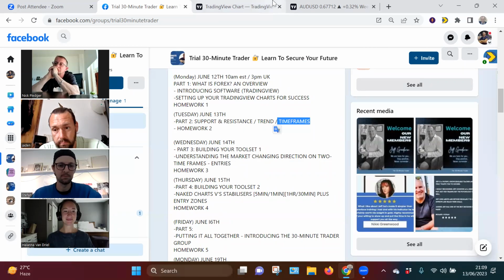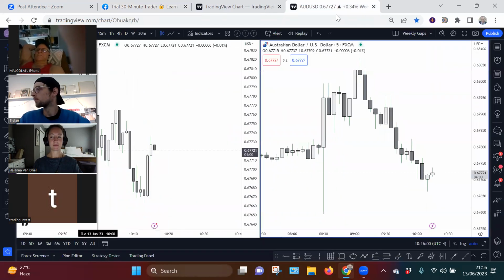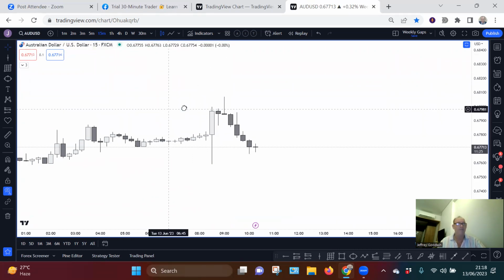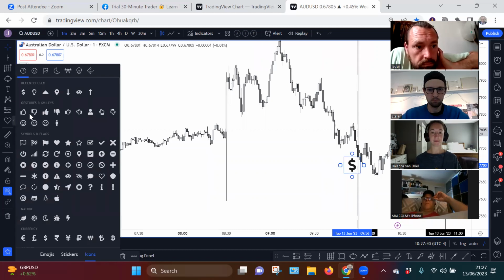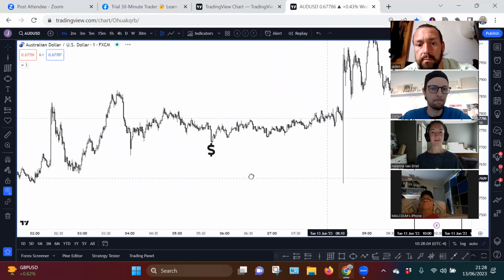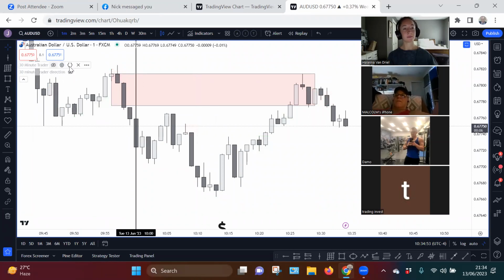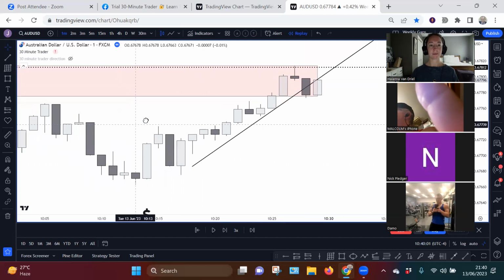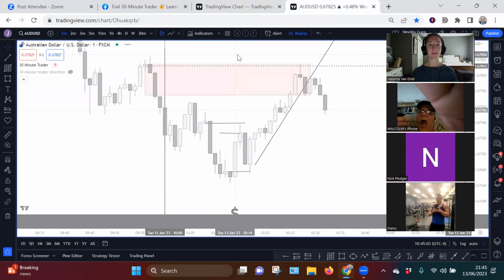Forex Trading for Beginners - Day 2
🚨 The Secret is out, how to trade SMC like a pro !

ENJOY THIS TRAINING on Forex Trading for Beginners  -  Day 2 ❤️

Welcome to Part 2 of the Forex Beginners Trader Bootcamp! In this session, we will cover three important concepts: support and resistance, trend analysis, and timeframes. Understanding these concepts is crucial for successful forex trading. Let's get started!

Support and Resistance:
Support and resistance levels are areas on a price chart where the price tends to stall or reverse its direction. Support is a level where buying pressure is strong enough to prevent the price from falling further, while resistance is a level where selling pressure is strong enough to prevent the price from rising further. Traders use these levels to identify potential entry and exit points.
Your homework for this part is to identify support and resistance levels on a currency pair of your choice. Look for areas where the price has previously reversed or stalled. Mark these levels on a price chart and make a note of their significance.

Trend Analysis:
Trend analysis involves identifying the direction in which the price of a currency pair is moving. There are three types of trends: uptrend (higher highs and higher lows), downtrend (lower highs and lower lows), and sideways (no clear direction). Trading in the direction of the trend increases the probability of success.
For your homework, choose a currency pair and analyze its trend. Determine whether it is in an uptrend, downtrend, or sideways trend. Use various technical indicators, such as moving averages or trend lines, to assist you in identifying the trend direction.

Timeframes:
Timeframes refer to the duration or period of each candlestick or bar on a price chart. Different timeframes provide different perspectives on price movements. Common timeframes include 1-minute, 5-minute, 1-hour, 4-hour, daily, weekly, and monthly charts. Traders often use multiple timeframes to gain a comprehensive view of the market.
Your homework is to compare the same currency pair across different timeframes. Observe how the price behaves on shorter timeframes versus longer timeframes. Note any differences in trends, support and resistance levels, or patterns.

Remember, practice is key to mastering these concepts. Take your time to analyze the charts and understand how support and resistance, trend analysis, and timeframes play a role in forex trading. In the next part of this series, we will discuss technical analysis indicators. See you in Part 3!

I can help people who want to trade with me if they can speak a reasonable level of English, these people typically come from the UK, USA, Canada, Australia, New Zealand, India, Switzerland and Ireland.